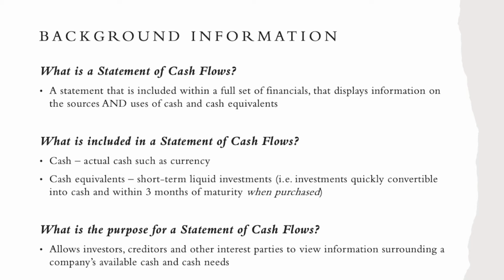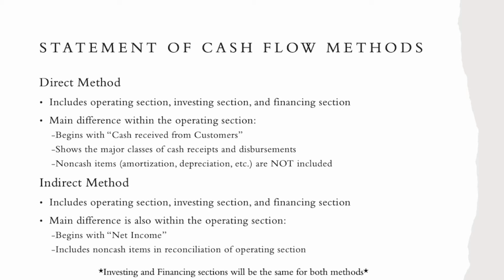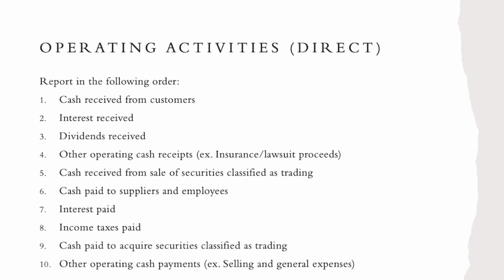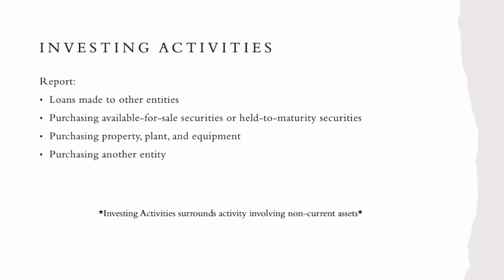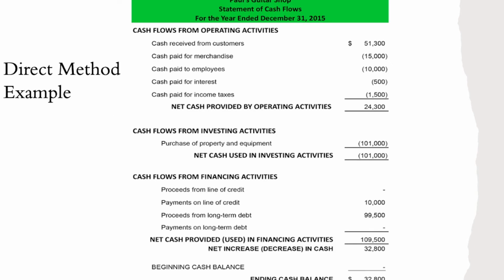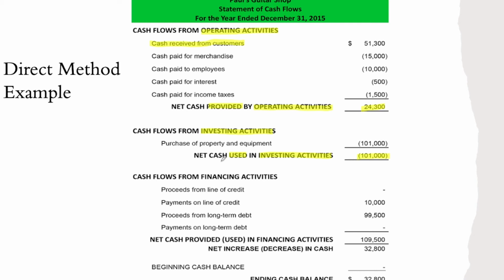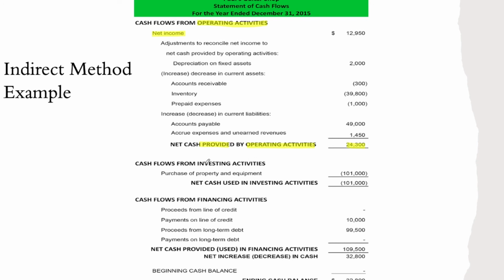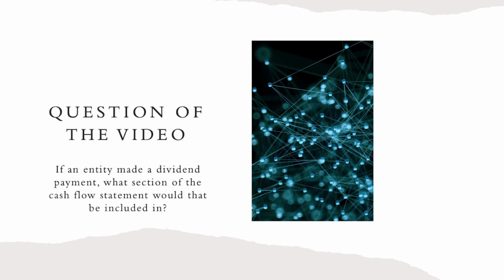Statement of Cash Flows | FAR CPA & Intermediate Accounting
In this video I provide background information on exactly what a statement of cash flow is, what's included in a statement of cash flows, and its general purpose in accounting. I go over the two different methods in preparing a statement of cash flows, and explain the different sections. I the give an example of each of the two methods.

Chapters:

0:00 Introduction
0:35 Background Information
1:26 Two Methods
2:16 Operating Section (Direct)
3:01 Operating Section (Indirect)
3:30 Investing Section
3:57 Financing Section
4:27 Direct Method Example
6:15 Indirect Method Example
7:21 Outro